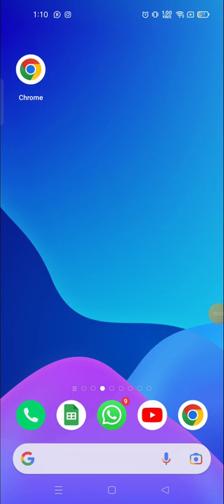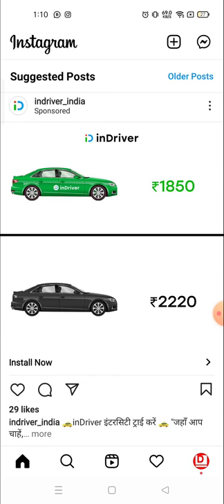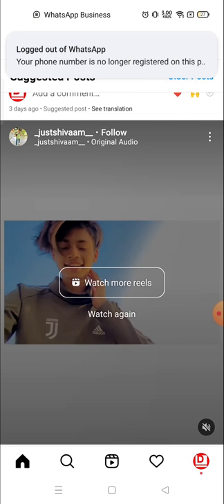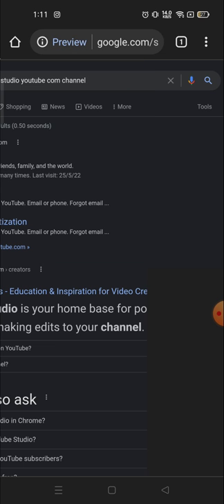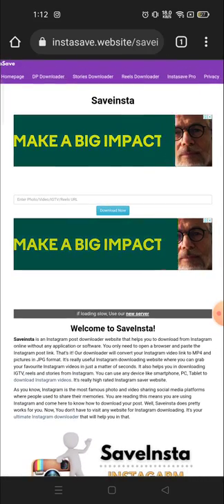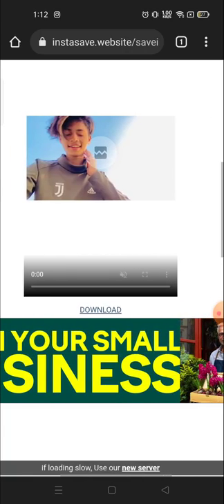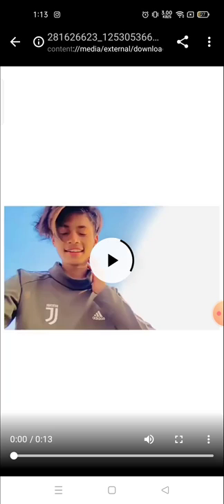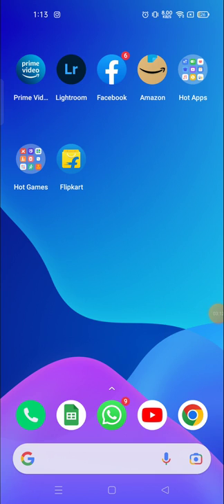saved videos in instagram saved videos in instagram how to save instagram videos